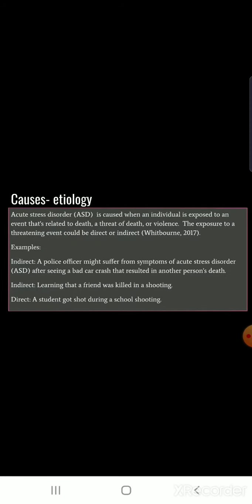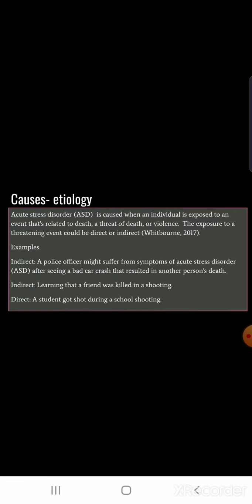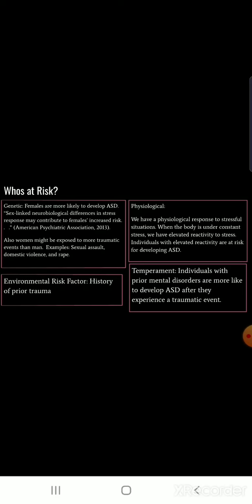Acute Stress Disorder